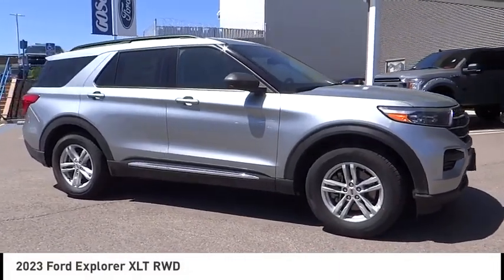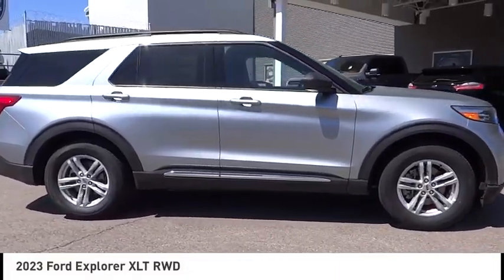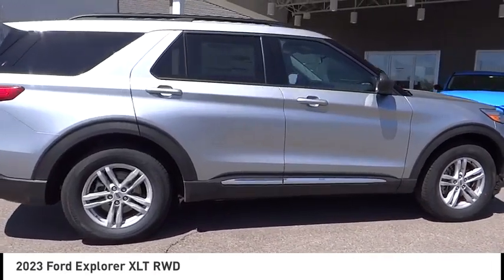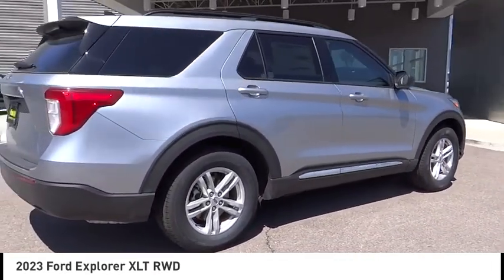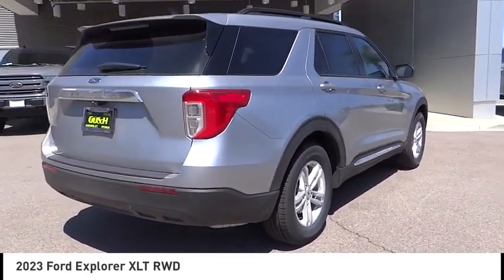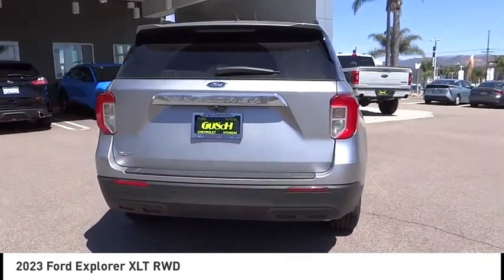2023 Ford Explorer ESCONDIDO,CARSLBAD,VISTA,SAN MARCOS,SAN DIEGO E230282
2023 Ford Explorer XLT RWD

GOSCH FORD ESCONDIDO PROUDLY SERVING ESCONDIDO, CARSLBAD, VISTA,SAN MARCOS, SAN DIEGO, AND SURROUNDING SOUTHERN CALIFORNIA LOCATIONS. THIS SILVER 2023 Ford EXPLORER IS EQUIPPED WITH A 4 Cylinder Engine, AUTOMATIC TRANSMISSION, AND RECEIVES AN ESTIMATED 21 City/28 Hwy MPG. GOSCH FORD ESCONDIDO 1717 AUTO PARK WAY ESCONDIDO CA 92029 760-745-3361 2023 Ford EXPLORER XLT RWD Stock #: E230282 | VIN: 1FMSK7DH1PGA23005 | 2023 Ford Explorer XLT RWD POWER WINDOWS AIR CONDITIONING TRACTION CONTROL Gosch Ford Escondido